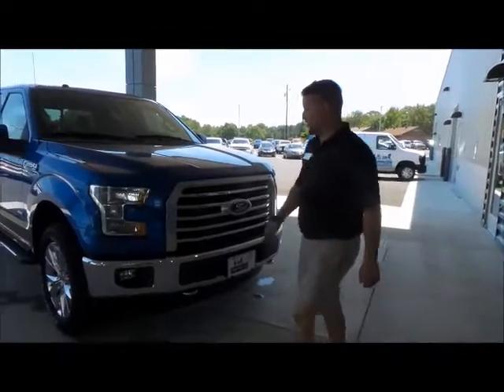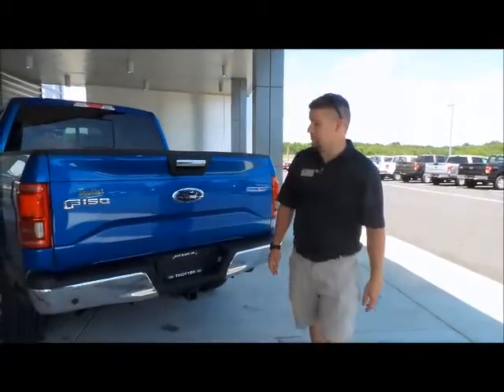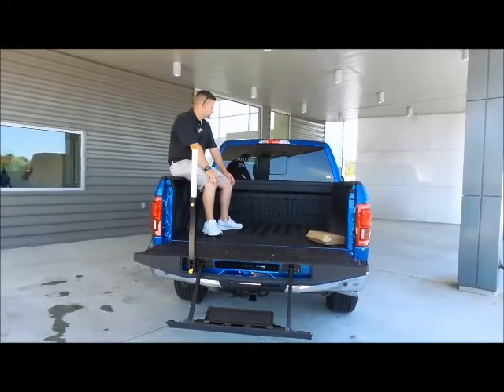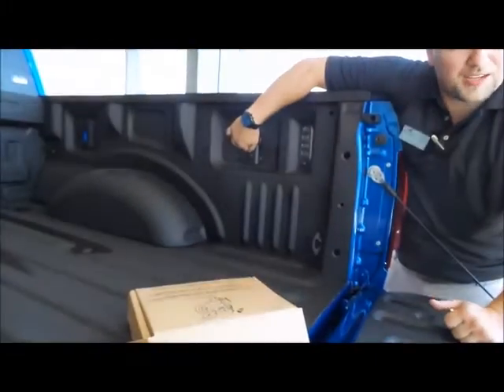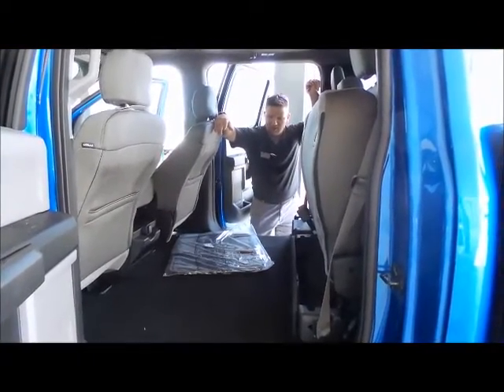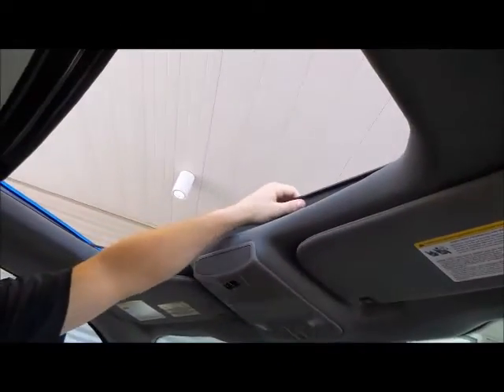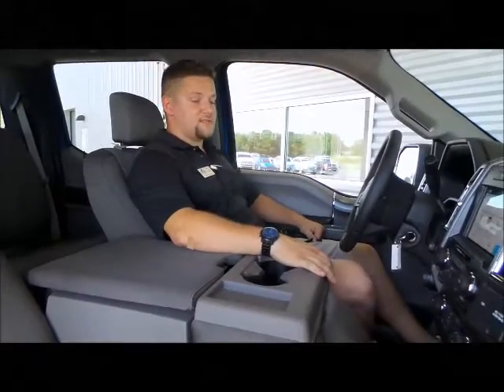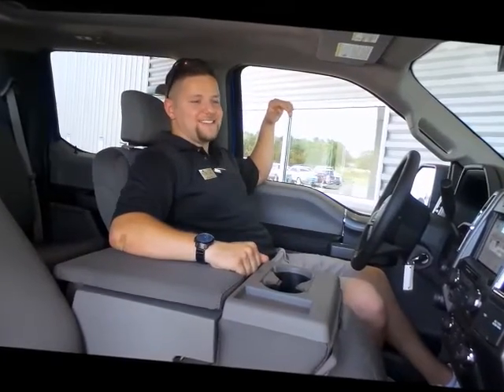2016 Ford F-150 XLT Trotter Ford Lincoln ~ Zach Tapp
Zach Tapp showing the features of a 2016 Ford F-150 XLT.
Up to $5,750 in rebates.
$43,182.00 with rebates & WAC.

Several to choose from.

Come by and see us today or give us a call.
3801 Bobo Rd. Pine Bluff, AR 71603
Exit 41 off I-530